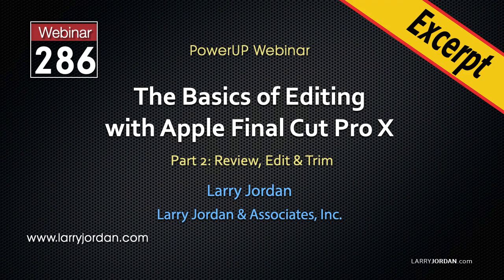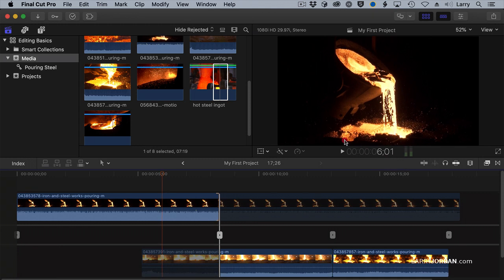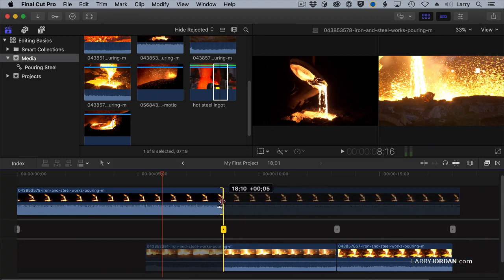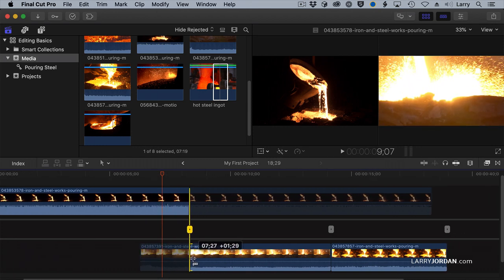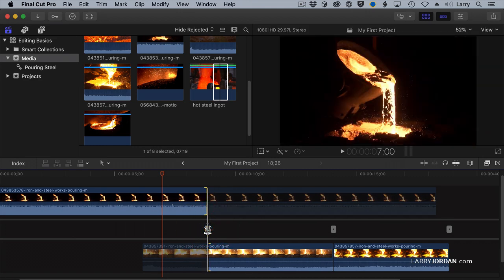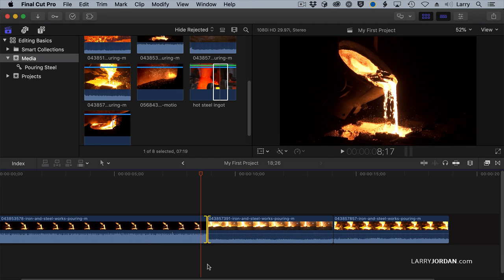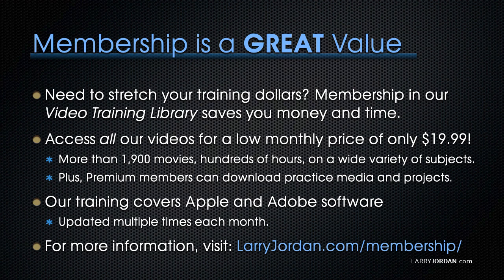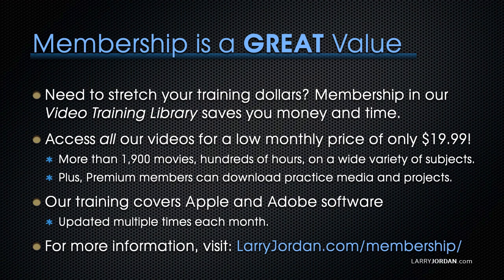How to Use the Precision Editor in Apple Final Cut Pro X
Presented by Larry Jordan, this is an excerpt from a four-part webinar series covering the basics of editing using Apple Final Cut Pro X; from getting started through to final export.

In this short tutorial, Larry Jordan shows how to use the Precision Editor in Apple Final Cut Pro X.